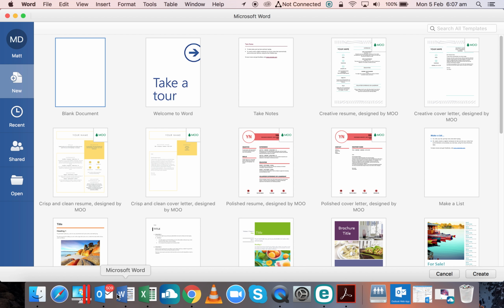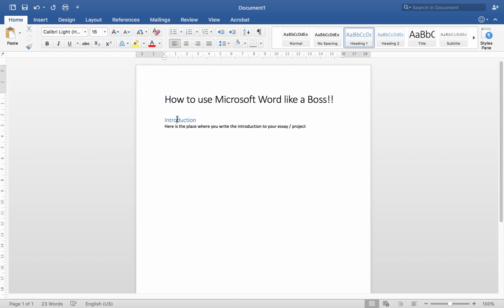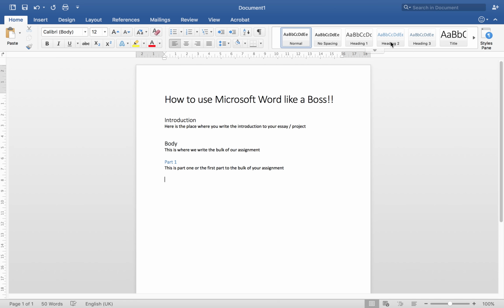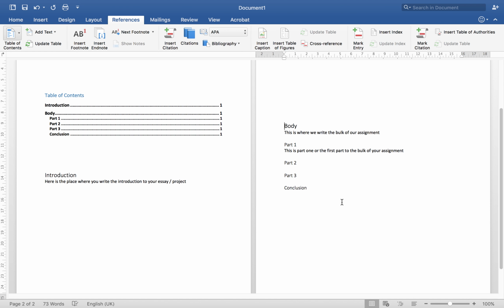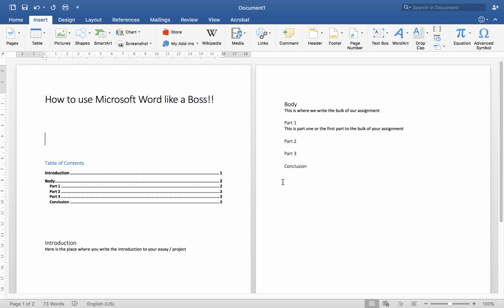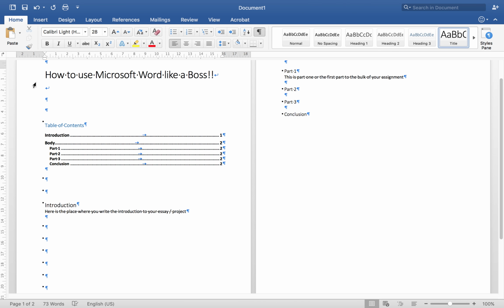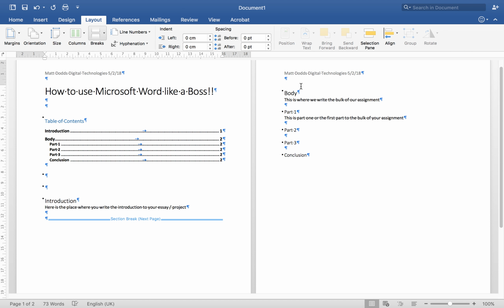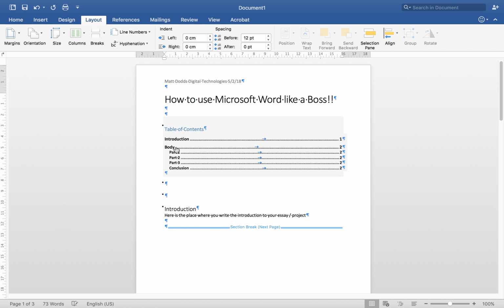Microsoft word tutorial